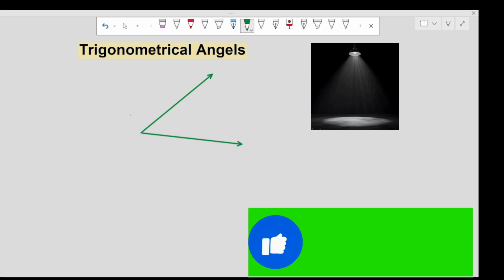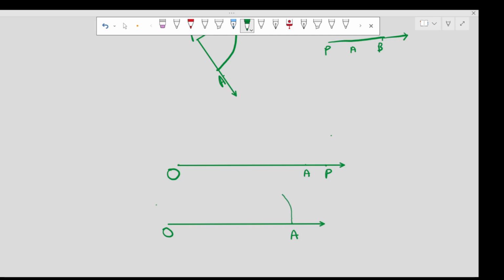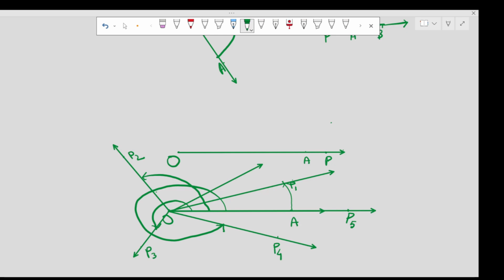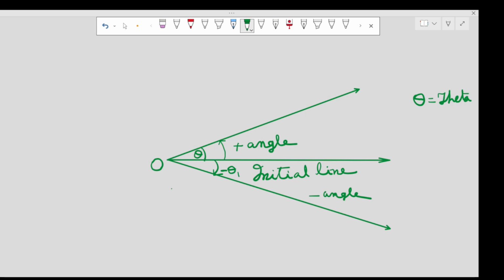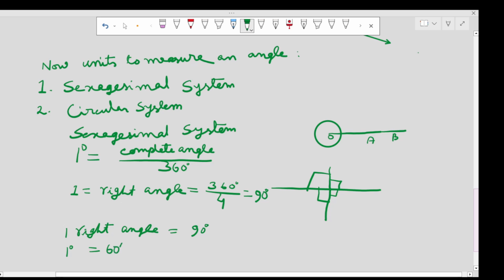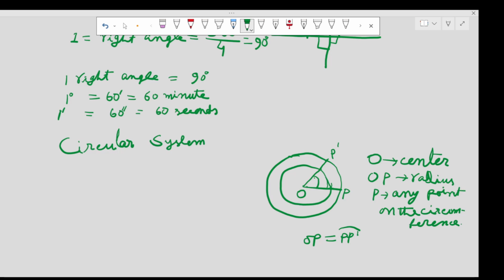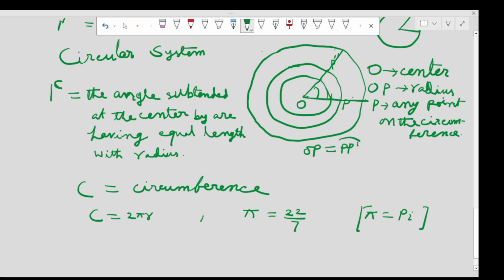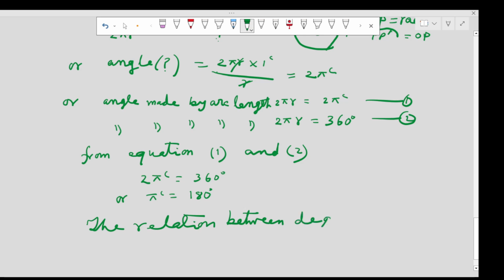Trigonometry | Angle| Measurement of Angle| Sexagesimal| Circle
Trigonometric angle formulas involve relationships between the angles and sides of triangles, particularly right triangles. These formulas express trigonometric ratios (sine, cosine, tangent, etc.) in terms of angles and are crucial for solving various problems in mathematics, physics, and engineering. Key formulas include: Pythagorean identities, sum and difference formulas, double angle formulas, and half angle formulas.